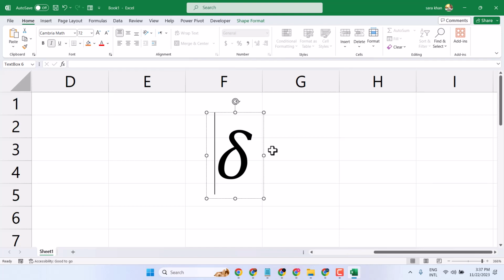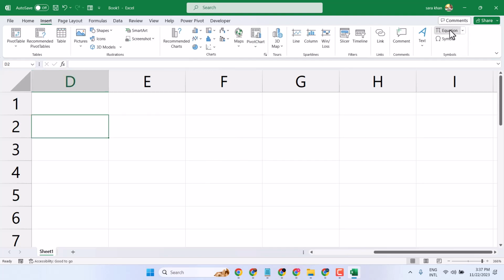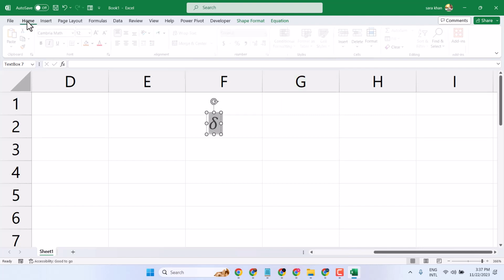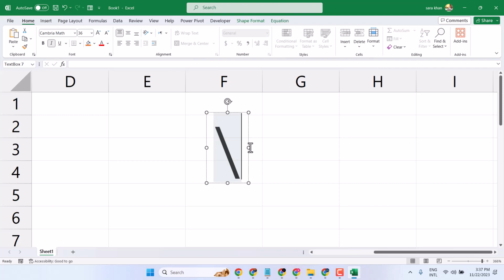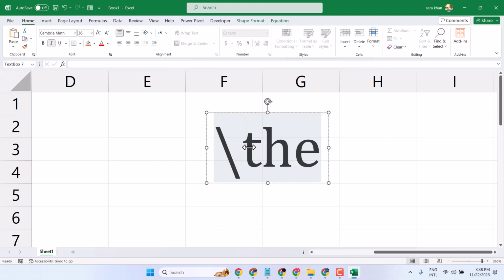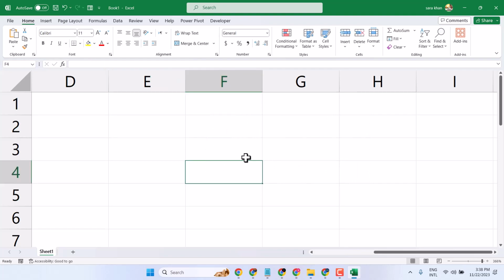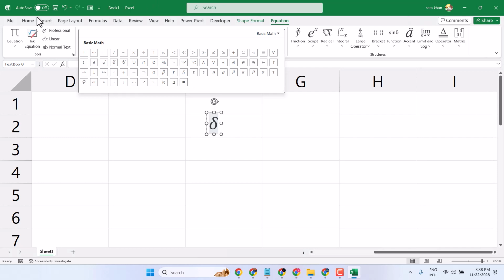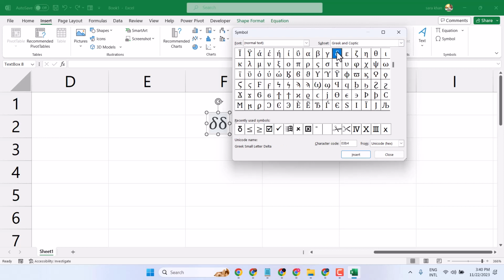How to Insert the Delta Symbol in Excel [Step by Step]